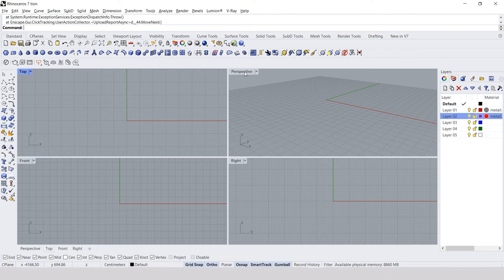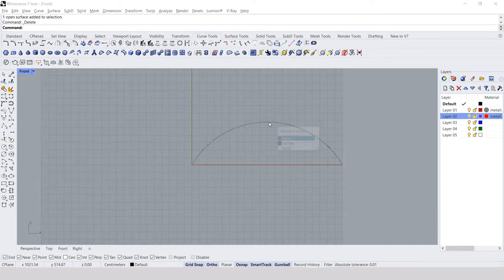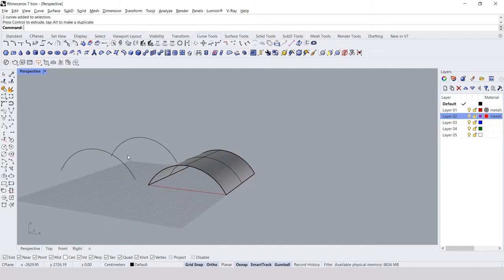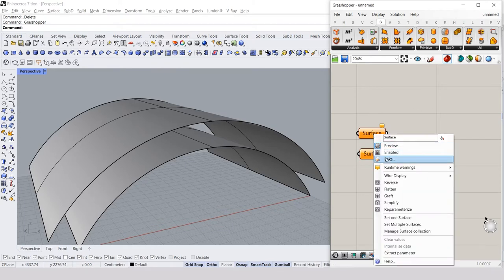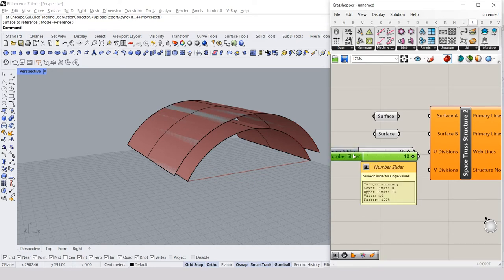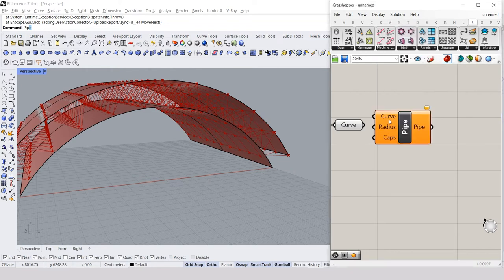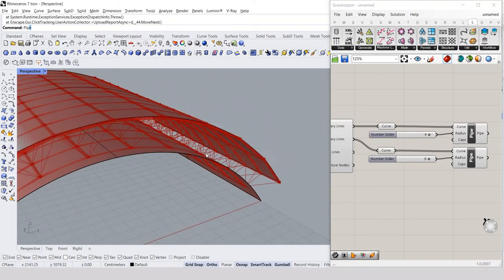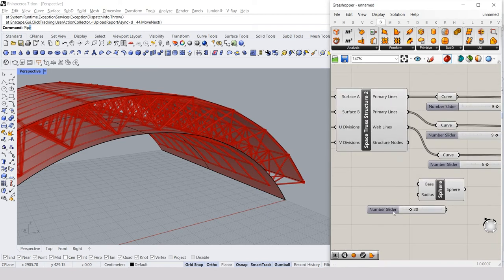SA Tutorial | PARAMETRIC | RHINOCEROS GRASSHOPPER TUTORIAL | FOR BEGINNERS | SPACE TRUSS | ARC